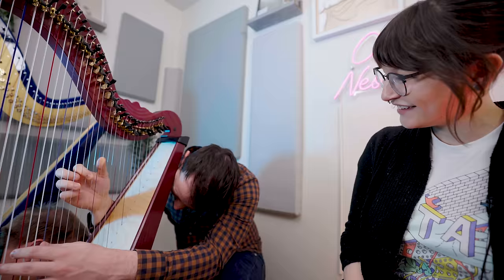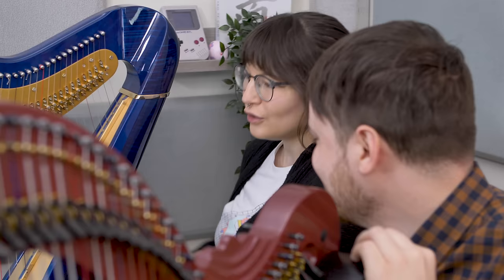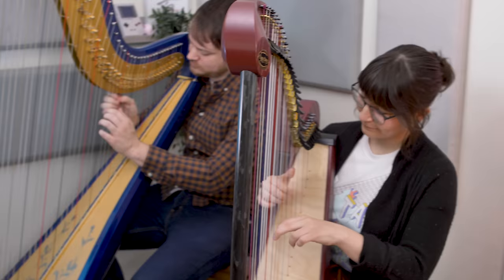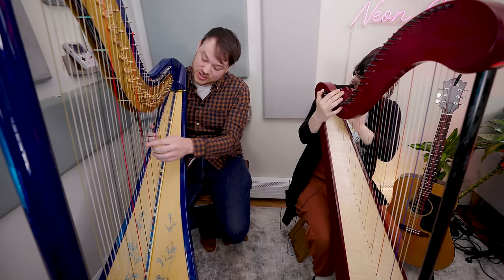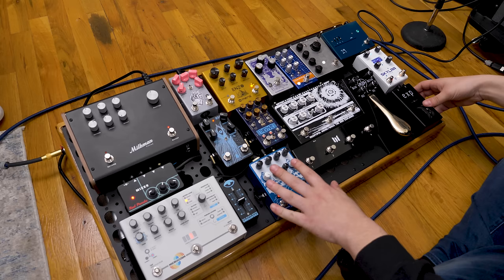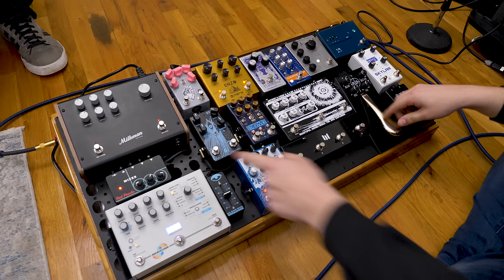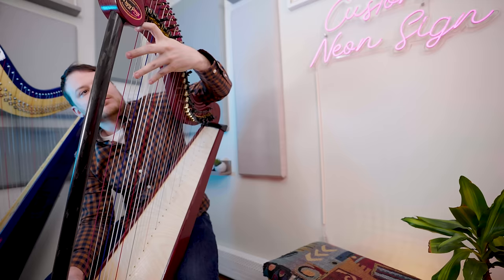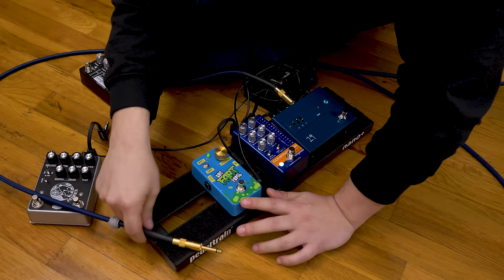Harp (44 strings of absolute beauty… and sometimes farts)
So much beauty. And some farts.

Also, my beginner course, GuitarQuest, is still available on its own too

This video was made possible because of Patreon support from Rob Harper, Hypergnome, Fabio, Isaac Briefer, rd1994, ricin, Sheldon Bird, Yaroslav Yermilov, Denis Lachapelle, Kevin Harris, Jonathan Olejniczak, and many other awesome people on my Patreon

Also...